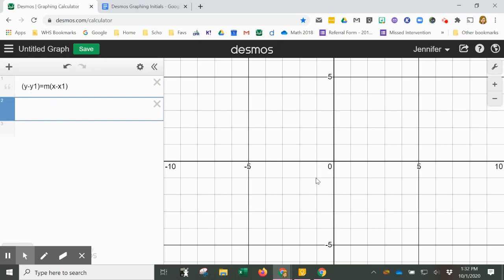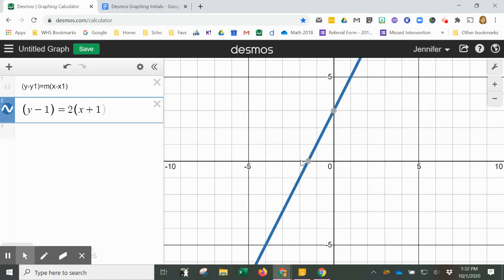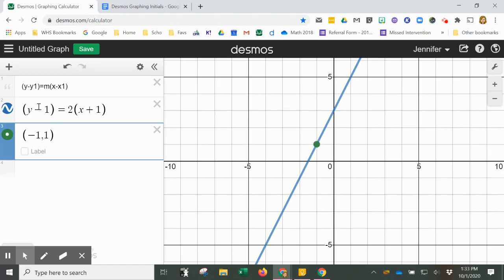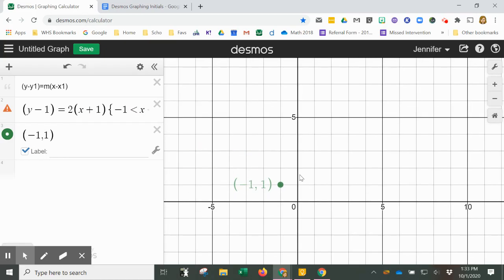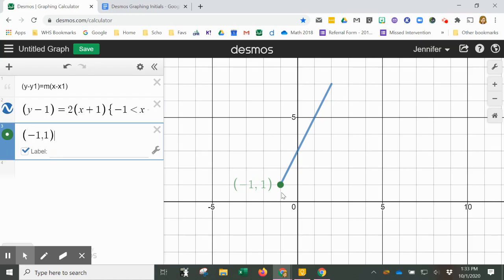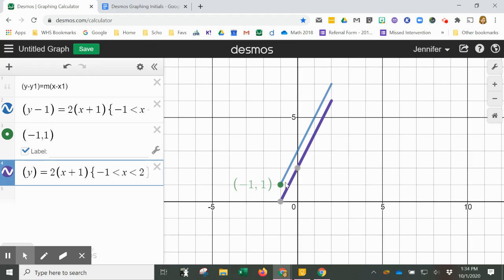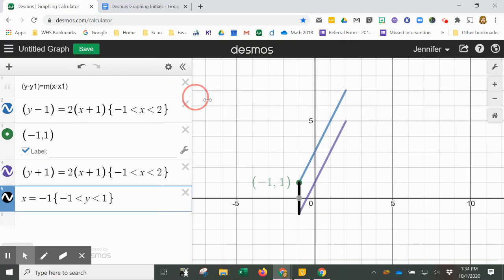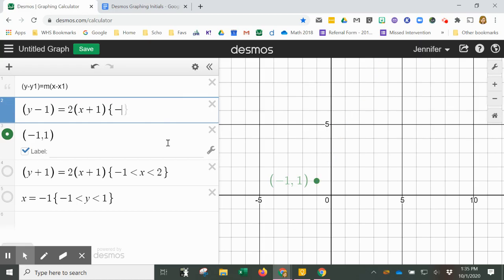Slanted Lines on Desmos